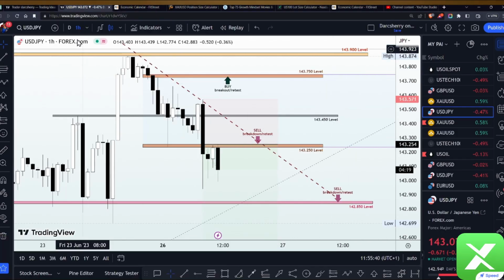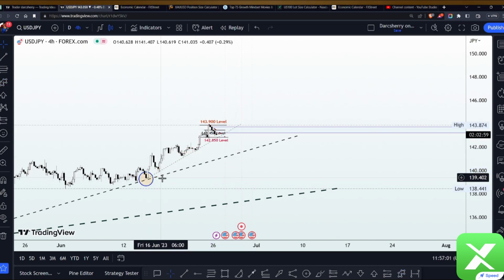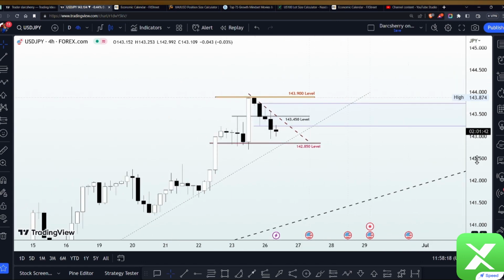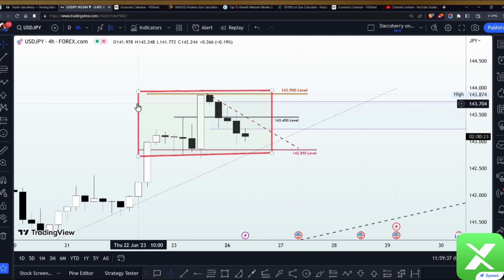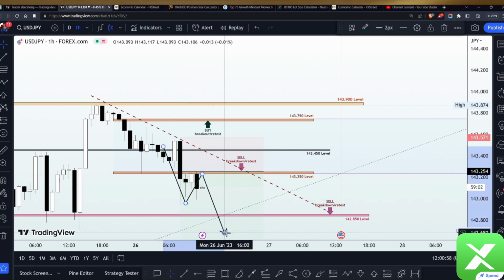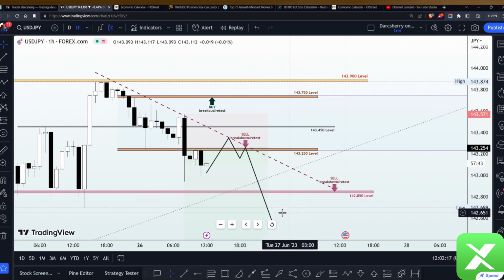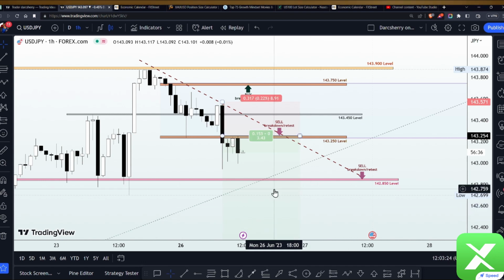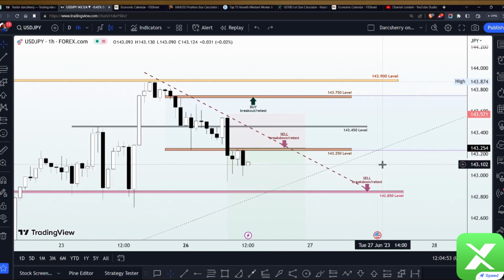XTrend Speed -- USDJPY Trading Strategies for June 27, 2023 | Buy/Sell Signals | USDJPY Analysis